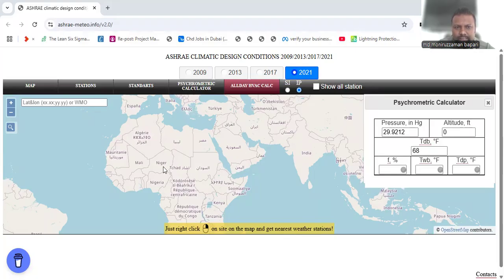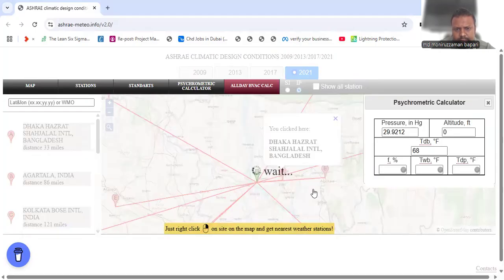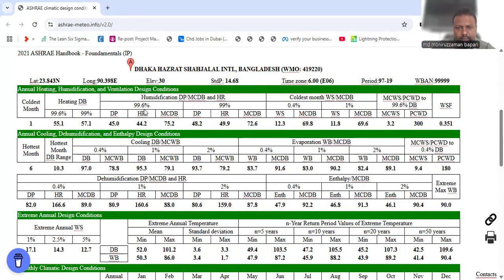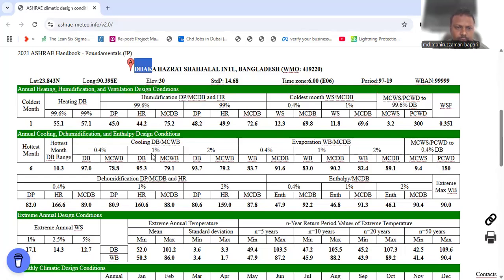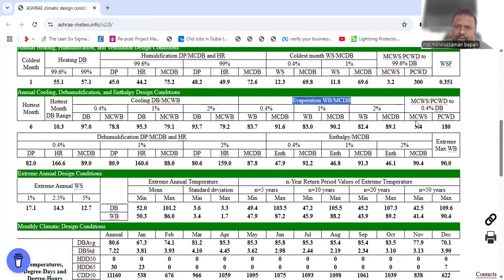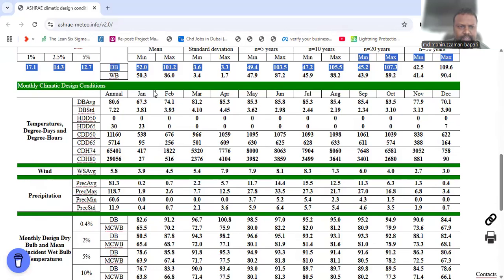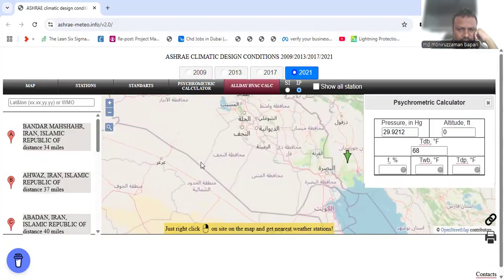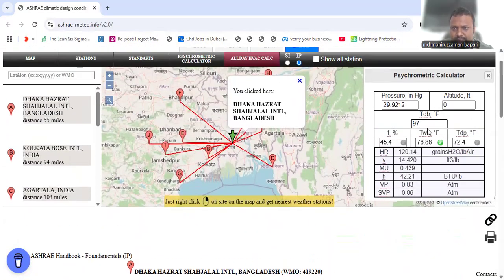Ashrae Weather Data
𝐂𝐞𝐫𝐭𝐢𝐟𝐢𝐞𝐝 𝐇𝐕𝐀𝐂 𝐃𝐞𝐬𝐢𝐠𝐧𝐞𝐫 𝐄𝐱𝐚𝐦 𝐏𝐫𝐞𝐩𝐚𝐫𝐚𝐭𝐢𝐨𝐧 𝐂𝐨𝐮𝐫𝐬𝐞

𝐇𝐞𝐚𝐭𝐢𝐧𝐠 𝐕𝐞𝐧𝐭𝐢𝐥𝐚𝐭𝐢𝐨𝐧 & 𝐀𝐢𝐫 𝐂𝐨𝐧𝐝𝐢𝐭𝐢𝐨𝐧𝐢𝐧𝐠 𝐒𝐲𝐬𝐭𝐞𝐦 𝐃𝐞𝐬𝐢𝐠𝐧